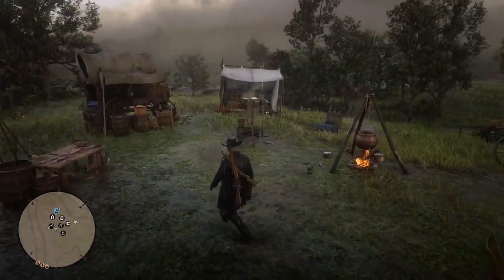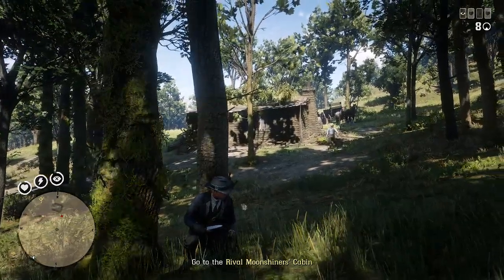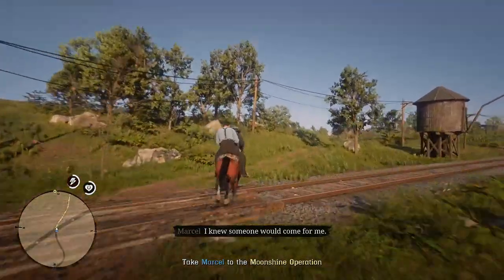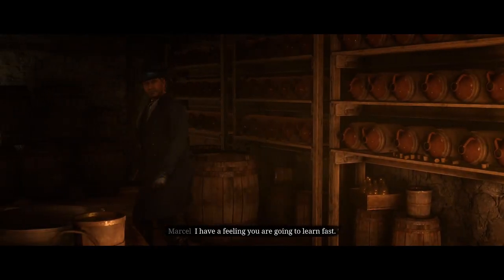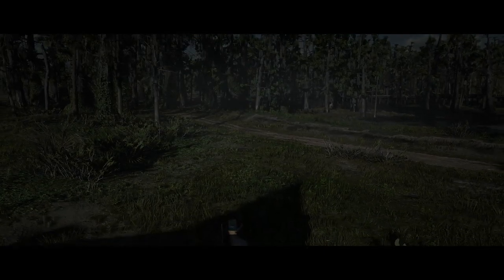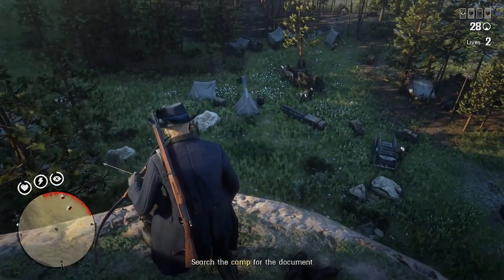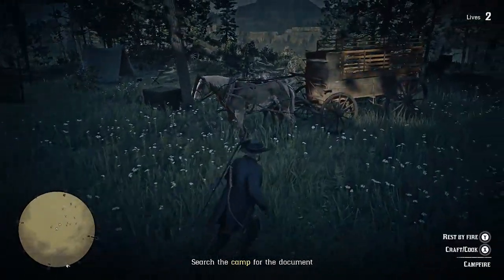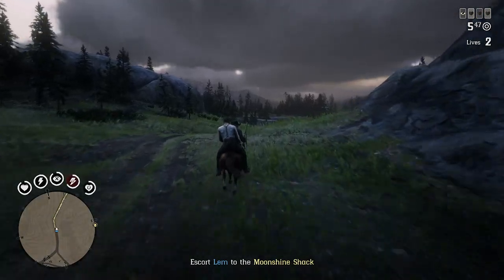Let's Get Ready To MOONSHINE │ Red Dead Online Let's Play (Part 1)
Welcome to the not so old new West where everything is set in a time before the events of the Red Dead Redemption games' stories. We are here to do 2 things: Get to level 100 and make a whole lot of money. And I'm all out of money...

In this video we pick the location for our very own moonshine shack, make the necessary preperations for our first batch, and complete the main story mission Blood Is Thicker Than 'Shine.

(Merch can be made by special request. Just ask me privately in the Discord below)